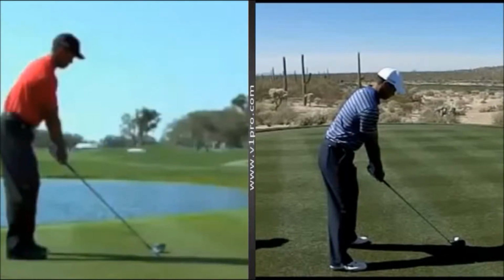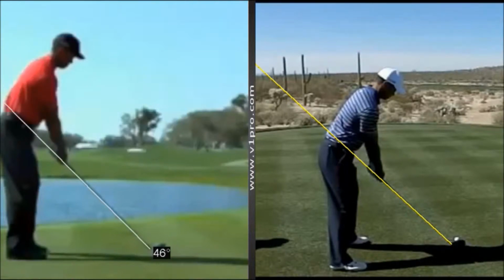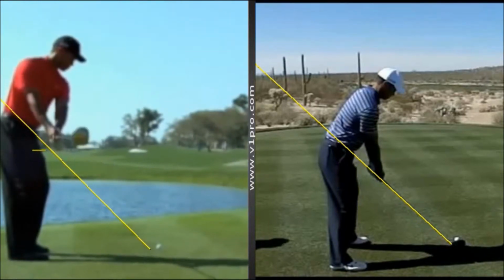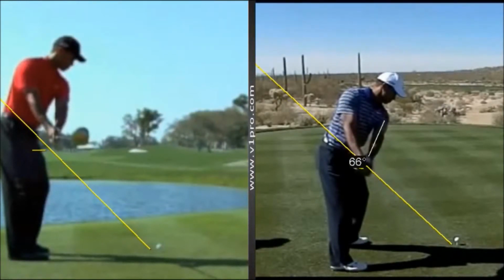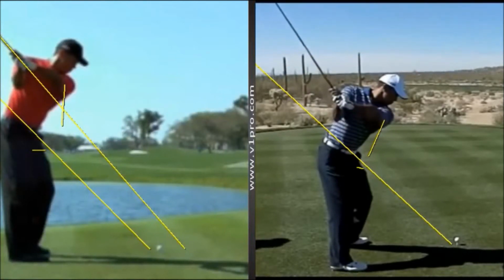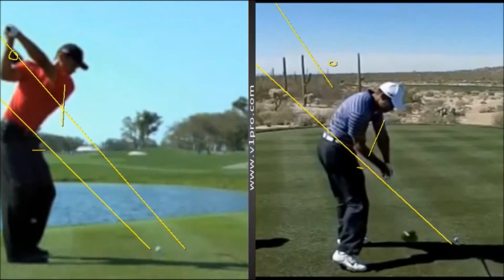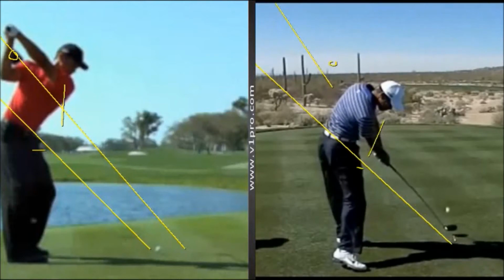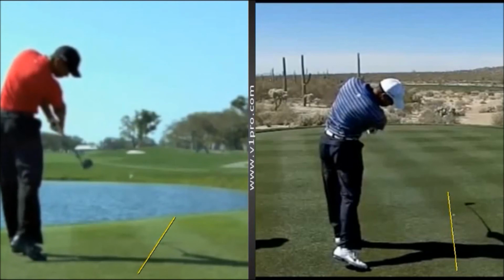Abu Dhabi HSBC Golf Championship Glyn Meredith analysis Tiger Woods swing changes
Golf lessons Dubai